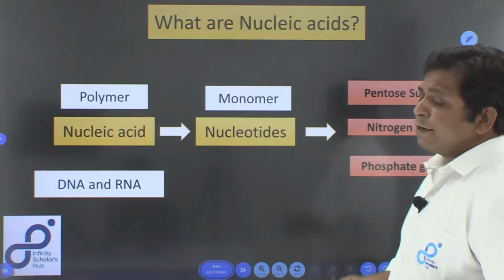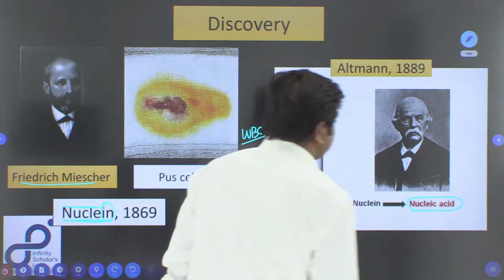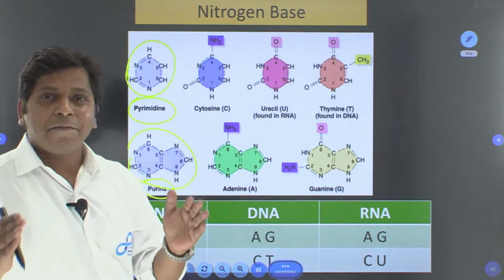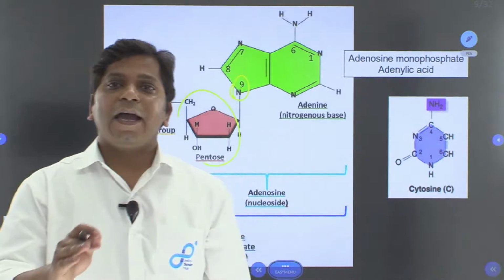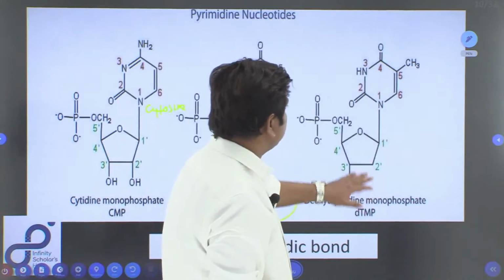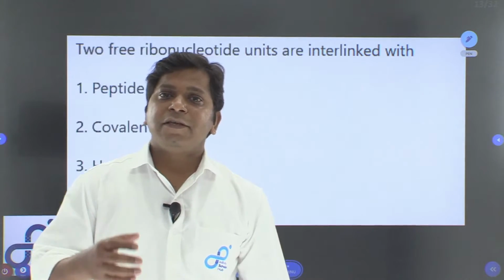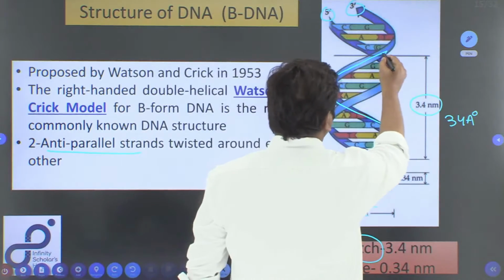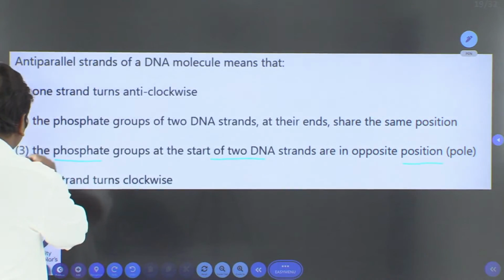Class- 11 & 12 Biology–Nucleic Acid: Structure of DNA and RNA (JEE GUJCET NEET & KVPY)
In this lecture, we will discuss about structure of nucleotides. differences between nucleosides and nucleotides. Structure of polynucleotides- formation of phosphodiester linkage.

Specially designed for students preparing for Class XII Boards, JEE & NEET.

We will also cover some JEE & NEET based questions from this topic.